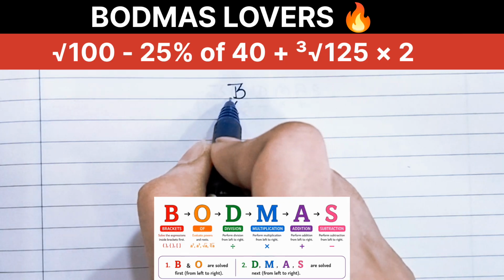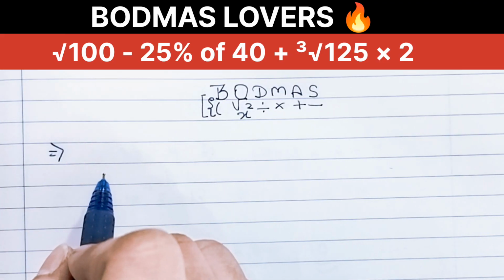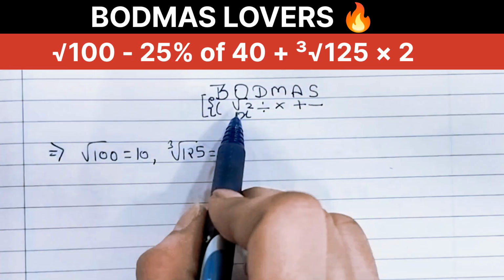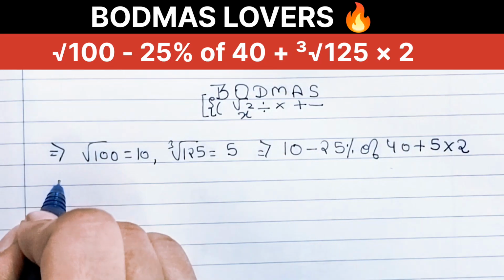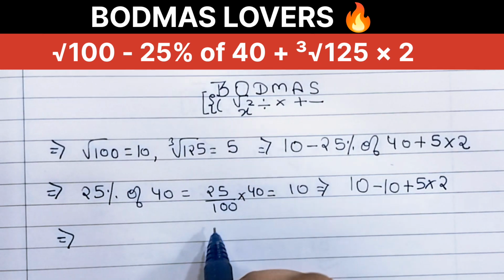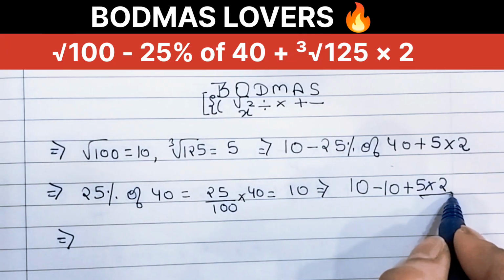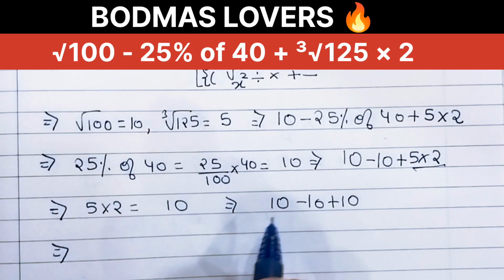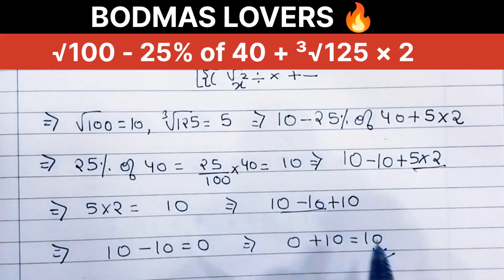"BODMAS Rule Trick 😱 | 99% Students Do This Wrong!”